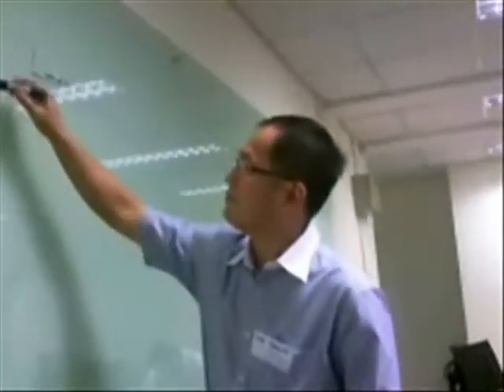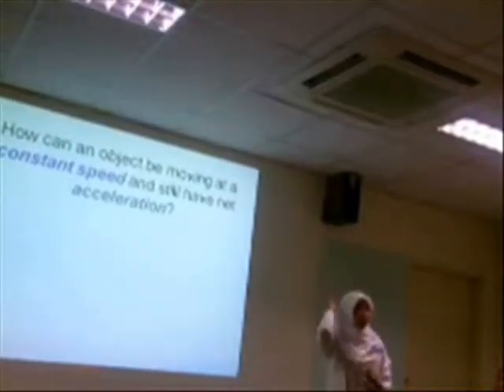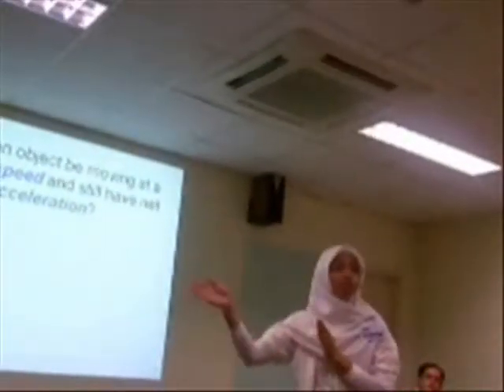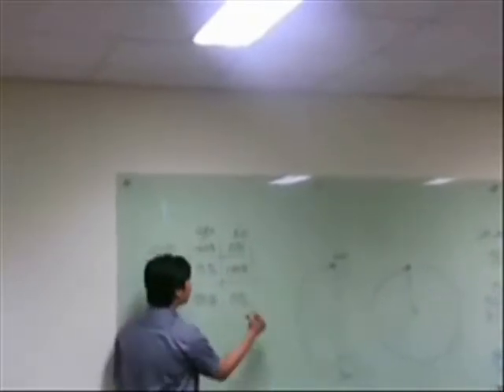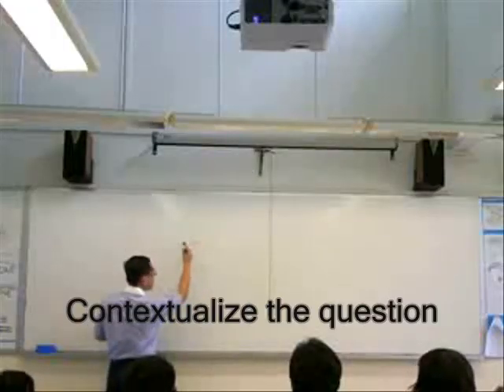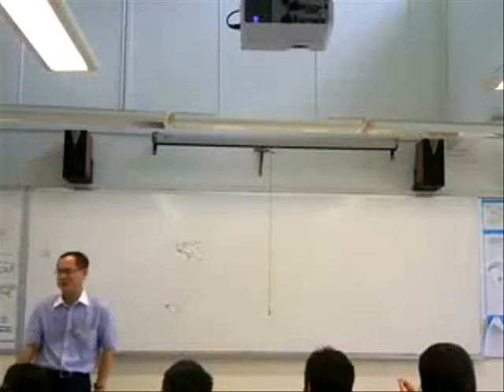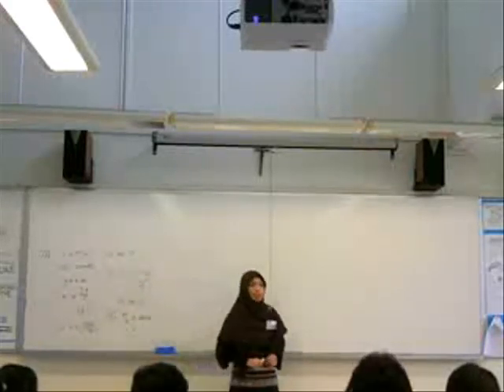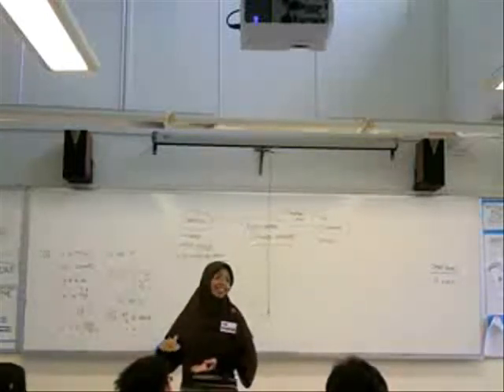Video 5 Questioning